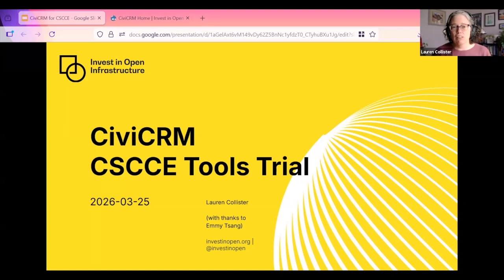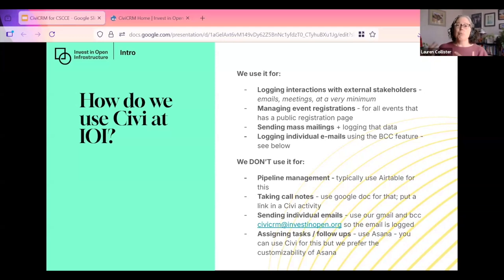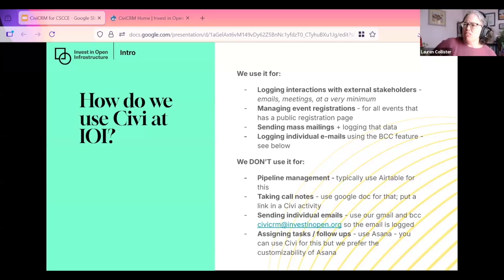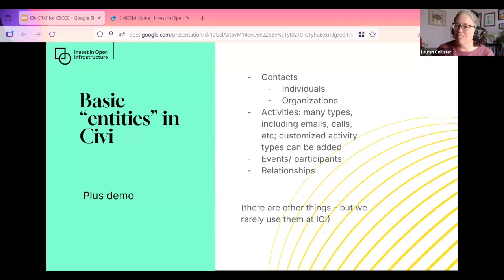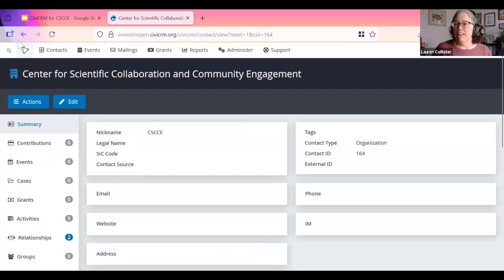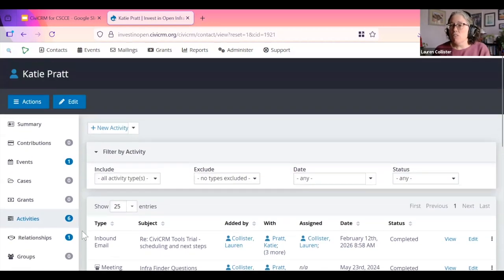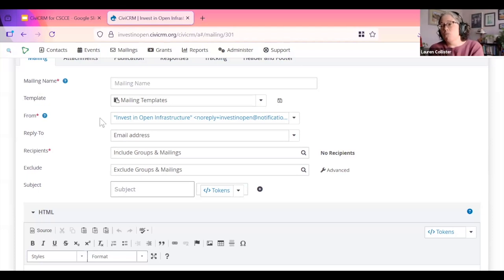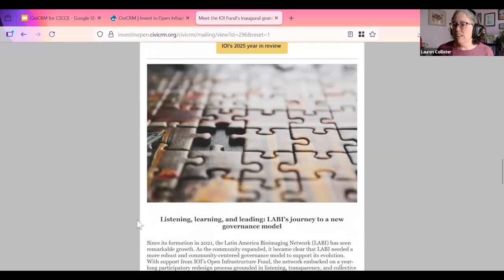Lauren Collister - CiviCRM Tools Trial March 2026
In this presentation, Lauren Collister (IOI) shares how she uses CiviCRM in her day-to-day community management work.

CSCCE Tools Trials began in the summer of 2020 as a way of testing out new online tools. It was a response to the rapid pivot to online convening necessitated by the COVID-19 pivot. Tools Trials formats vary slightly depending on the tool or use case being tested, and whether or not we have expert presenters available to demo the tool. In some cases, we feature short presentations, other times it’s more of an opportunity to explore a sandbox, and there is always plenty of time for moderated Q&A and discussion.